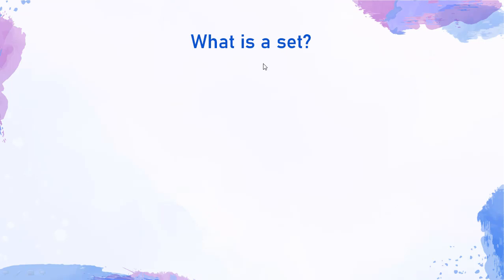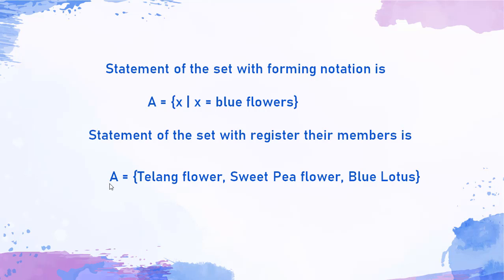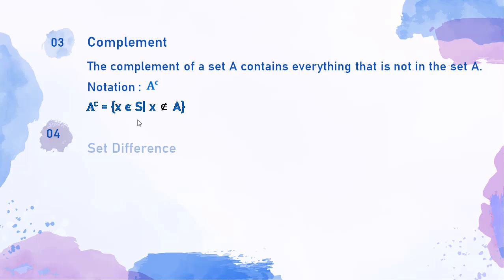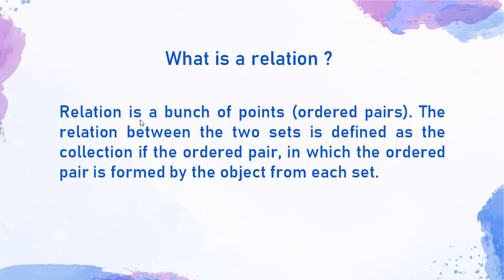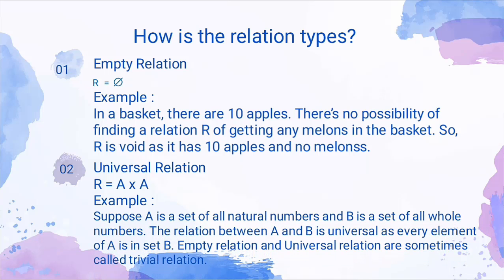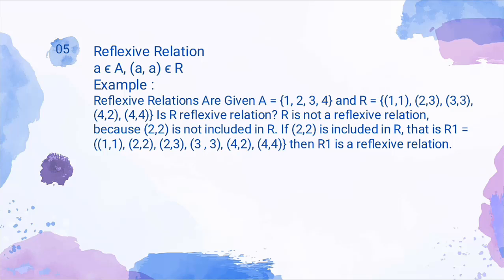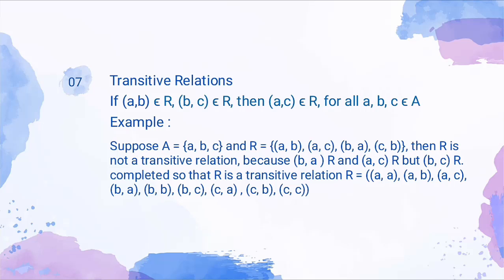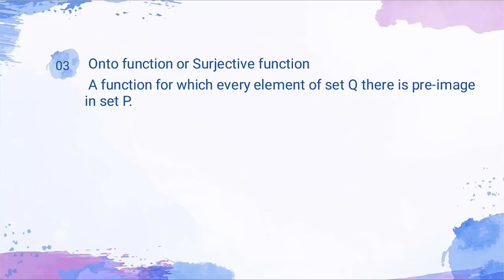Video About Set, Relation, and Function (English For Math 1)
Hallo guys...
We make a video about Set, Relation, and Function.
Group members :
Kadek Winda Pramitha Adi (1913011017)
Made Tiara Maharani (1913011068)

We are students of the Undiksha Bali of Mathematics Department.

This video is an assignment from the English for Math 1 taught by Prof. Phill. Dr. I Gusti Sudiarta, M.Si
We hope this video we make can be useful. Thank you